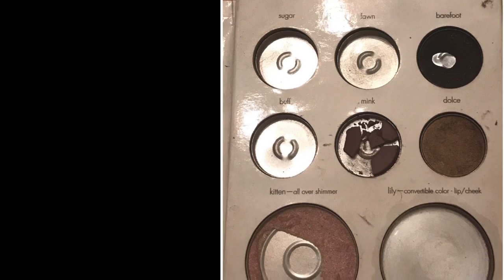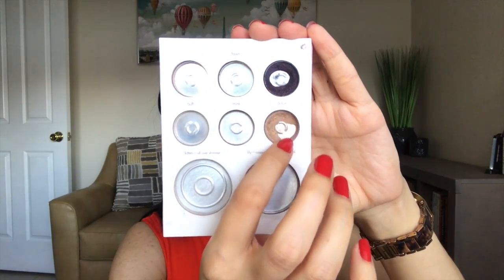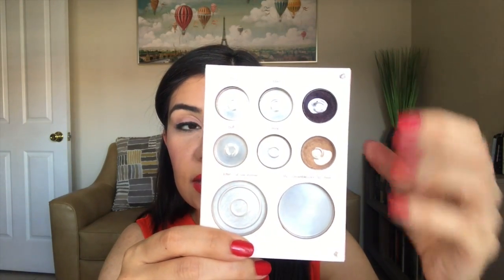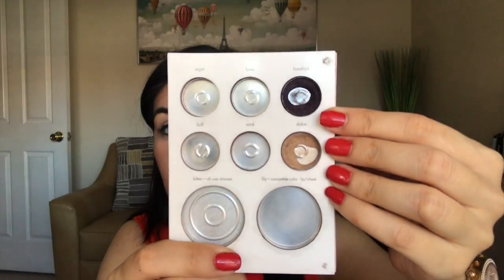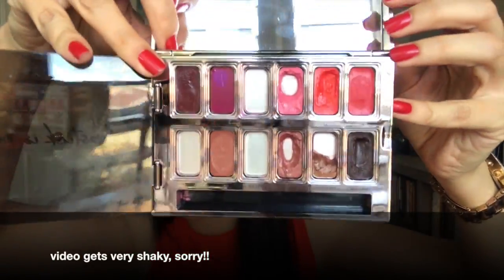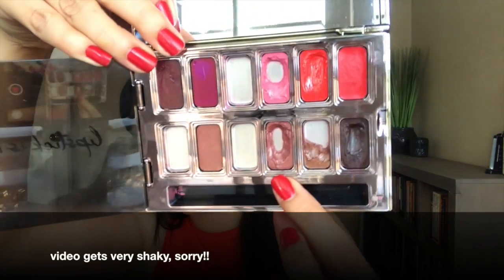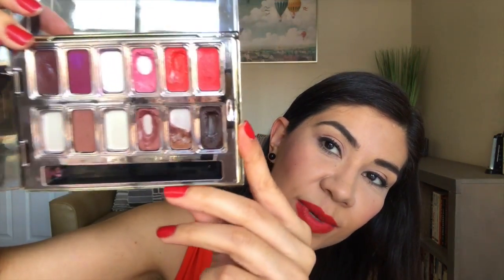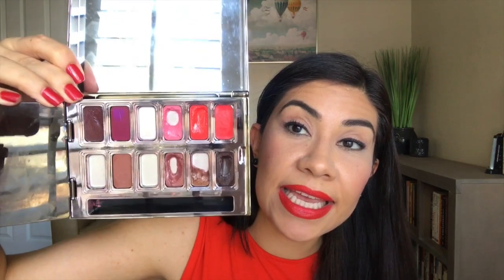Pan That Palette Update #5